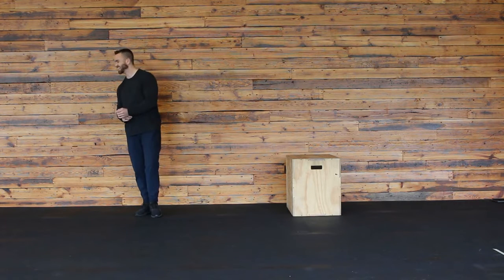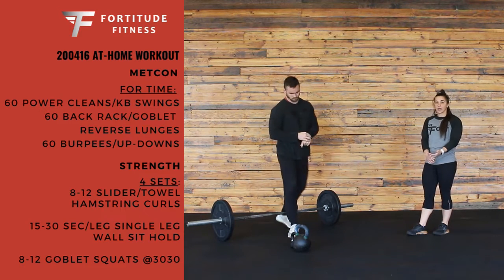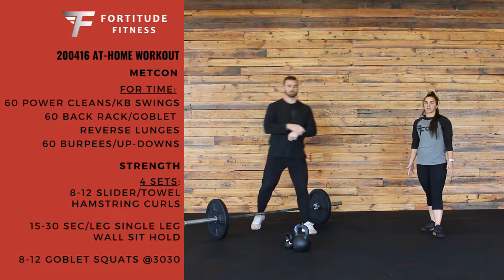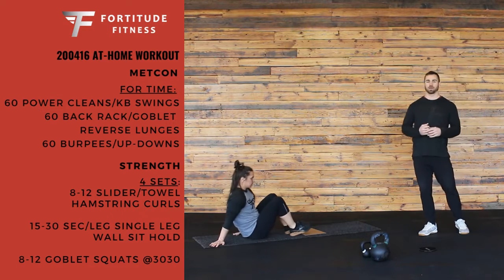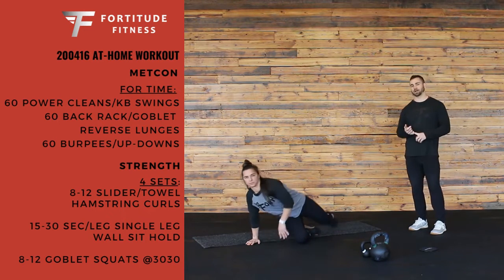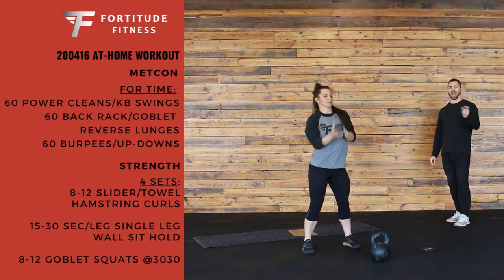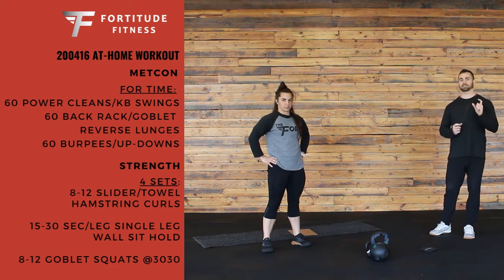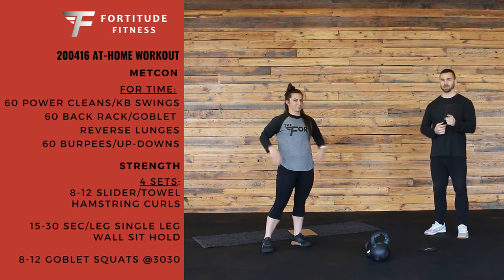4/16/20 Fortitude Fitness At Home Workout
METCON -
For Time:
60 Power Cleans/KB Swings
60 Back Rack/Goblet Reverse Lunges
60 Burpees/Up-Downs

STRENGTH -
4 Sets:
8-12 Slider/Towel Hamstring Curls
15-30sec/leg Single Leg Wall Sit Hold
8-12 Goblet Squats @3030